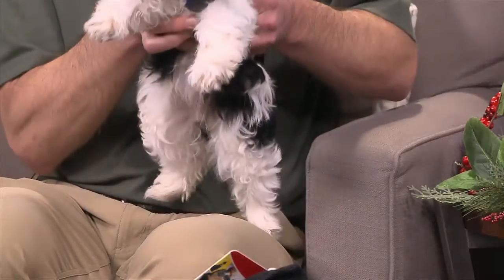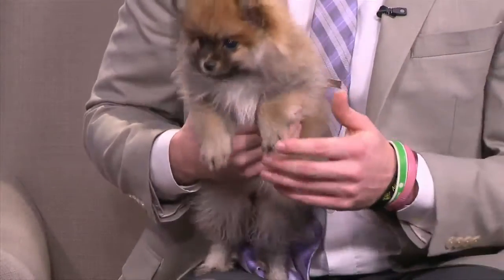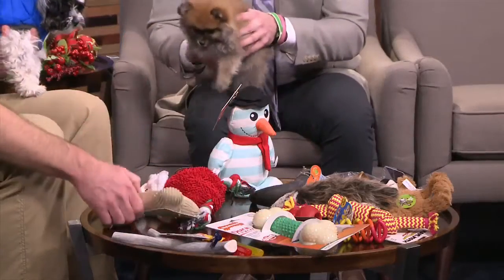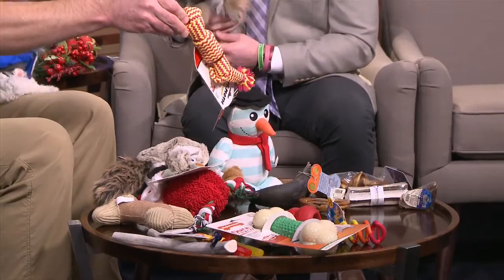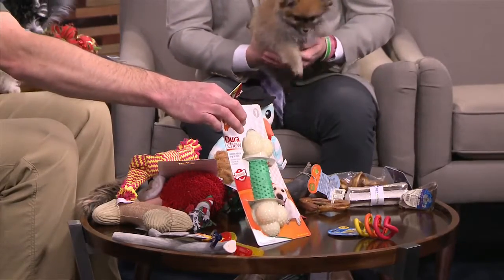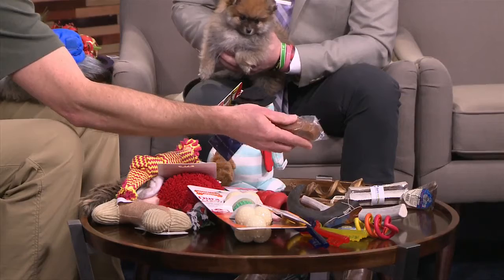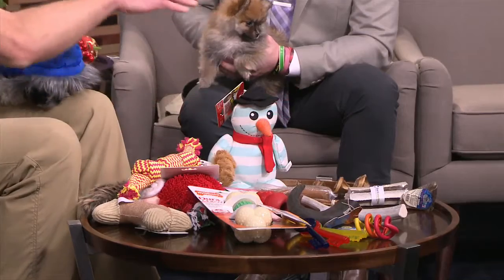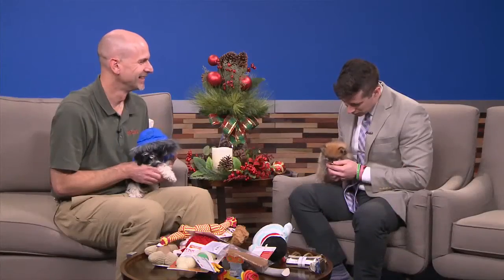🌲Christmas Toys For Puppies 🎅🏼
Petland Iowa City is here to help you spoil your fur-baby this Holiday.  Watch this segment to see some of the different holiday toys our store carries.  You'll find everything from chews to toys and everything in between.  Don't forget to treat your pet this season to a little something special.  Stop by Petland Iowa City today for all your pet needs.

1851 Lower Muscatine Rd.